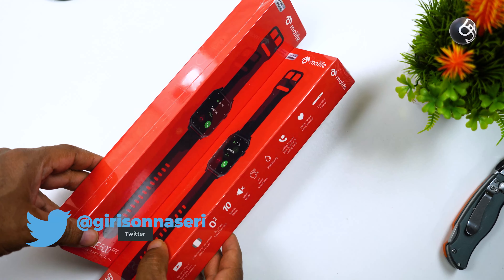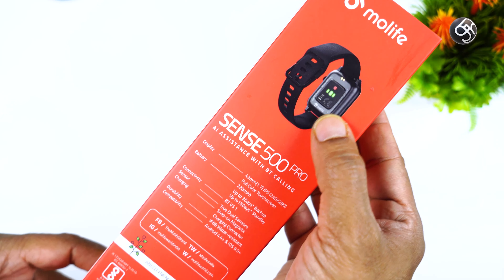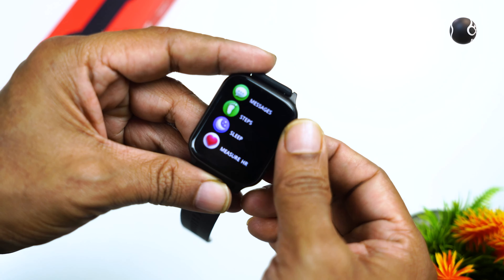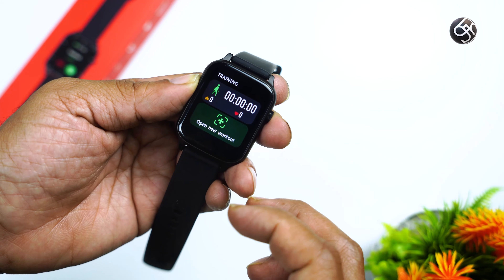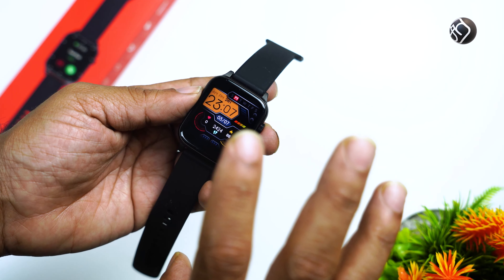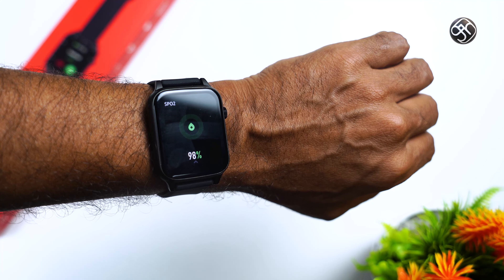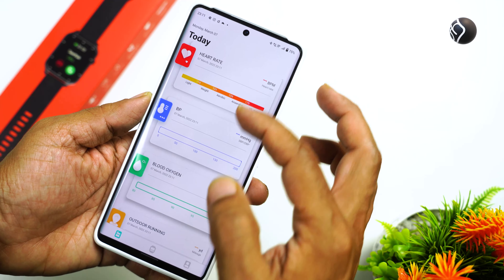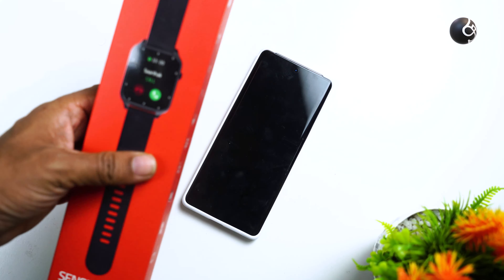Molife Sense 500 Pro ⌚ Smartwatch with BT Calling 📲 - விமர்சனம்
Molife Sense 500 Pro – 1.7inch Calling Smartwatch with AI Voice Assistance, True Dual Sensors, 10 Sports Modes, 24 HR Heart & SpO2 Monitor, IP68,

AI Voice Assistant – Built-in AI voice assistant (OK Google and Hey Siri) makes everything easier by setting reminders, playing music & news, answering your questions and providing important notifications right away!
Smart Features – During the day, receive notifications and alarms without taking your phone out. Talk, Receive or dial calls directly via its in-built mic, speaker, and dialing pad. With Silent mode on during the night, the calling watch maintains tabs on your sleep and keeps notification alerts on mute. Do-Not-Disturb mode helps you to sync your daily life seamlessly. The smartwatch features a Drinking Water reminder and a sedentary reminder to boot
1.7inch Full-Color Touch IPS Display – 1.7inch/43mm full-color touchscreen with zinc alloy casing and premium finish crown features a powerful touch experience for you to utilize the big display effortlessly.
Unlimited Watch Faces, 10 Sports Modes, and IP68 Rating – Molife Sense 500 Pro Smartwatches offer unlimited cloud-based watch faces that you can customize. In addition, the sweat and water-resistant smartwatch is a perfect sports companion with its 10 Sports Mode and IP68 Rating.
True Dual Sensors for 24 Hours Heart and SpO2 Monitor – The smartwatch is in-built with true dual sensors for accurate tracking of heart rate and SpO2 levels. The watch keeps track of precise heart rate data throughout the day.